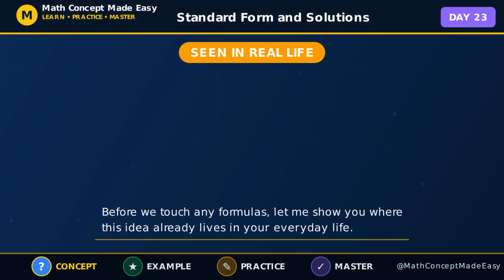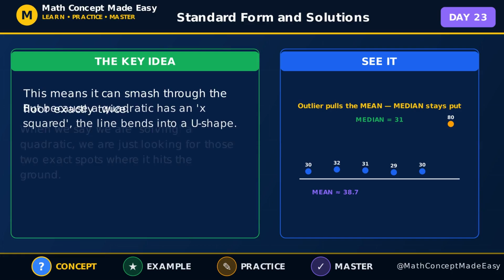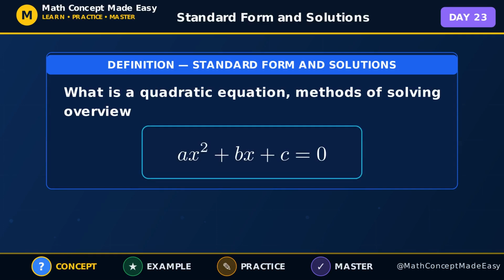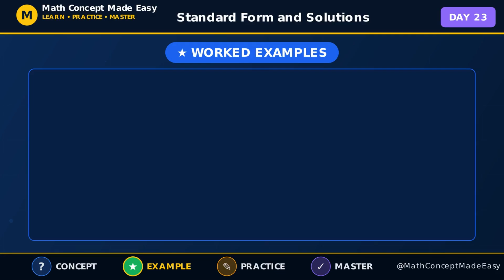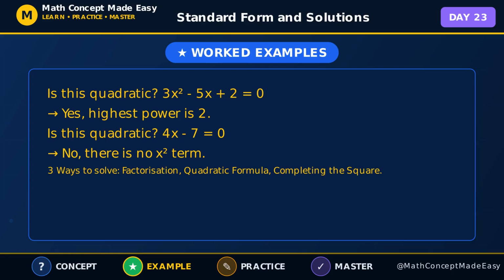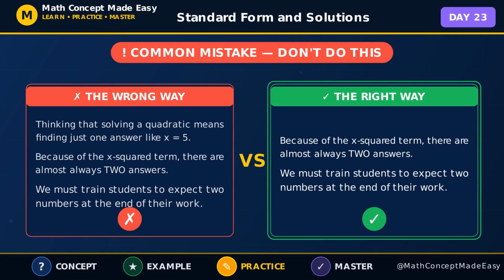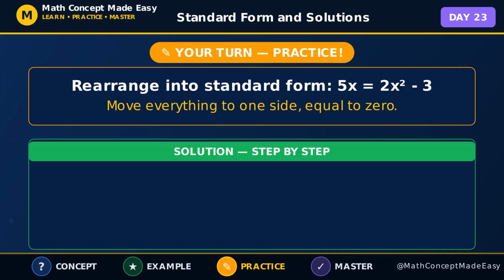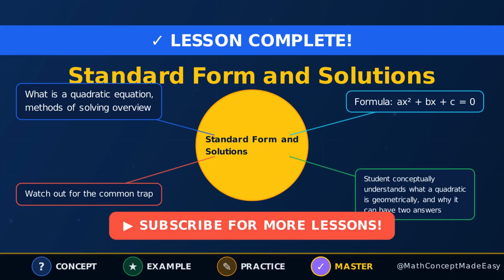Quadratic Equations Introduction — 3 Methods Explained | Grade 10 Math Full Lesson | Day 23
Day 23 — Standard Form and Solutions: What is a quadratic equation, methods of solving overview

🎯 What you will learn: Student conceptually understands what a quadratic is geometrically, and why it can have two answers
📖 Prerequisite: Polynomials, factorisation
🧮 Key idea (spoken): a x squared, plus b x, plus c, equals zero

A linear equation is a straight line; it crosses the floor once. But because a quadratic has an 'x squared', the line bends into a U-shape. This means it can smash through the floor exactly twice. When we say we are 'solving' a quadratic, we are just looking for those two exact spots where it hits the ground.

⚠️ Common mistake we fix in this lesson: Thinking that solving a quadratic means finding just one answer like x = 5. Because of the x-squared term, there are almost always TWO answers. We must train students to expect two numbers at the end of their work.

📚 Track: Algebra → Quadratic Equations → Solving Quadratics
🎓 Useful for: GCSE, SAT, ACT, CBSE, IB, General High School